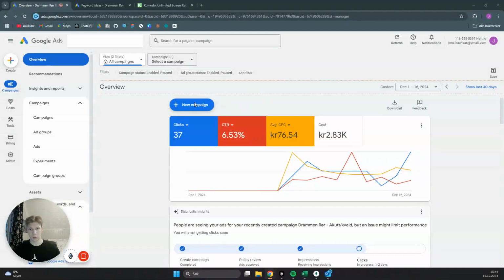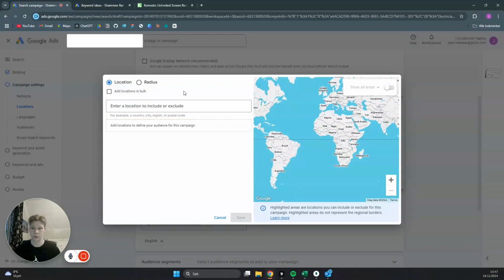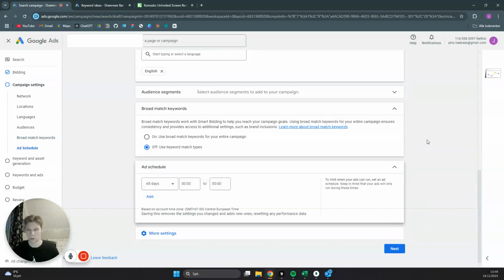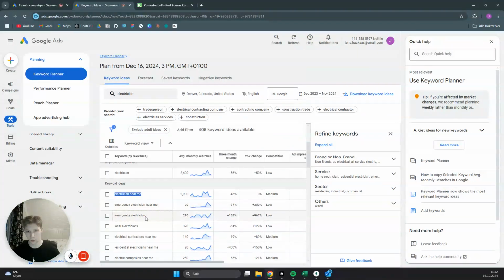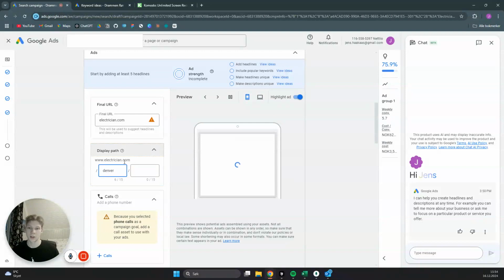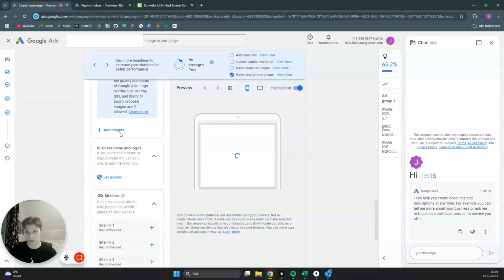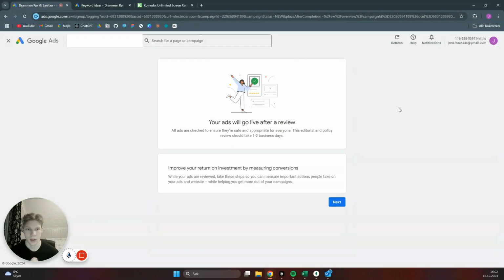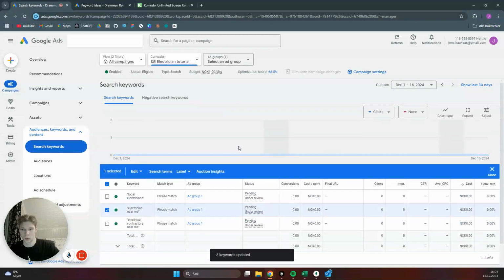Google Ads For Electricians | 2025